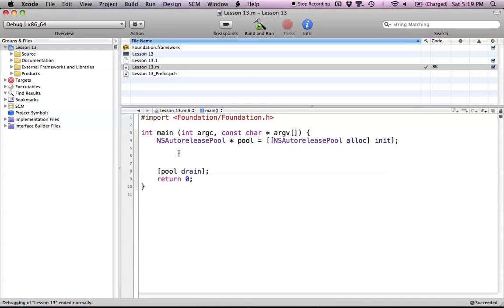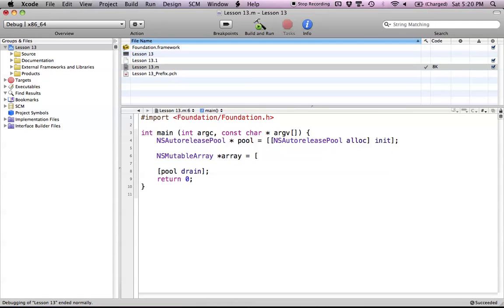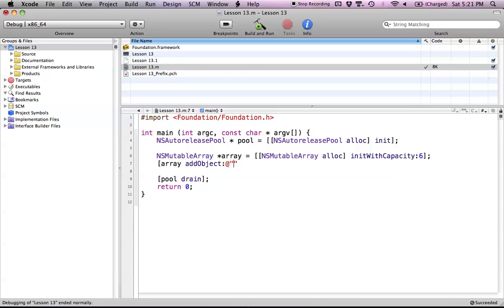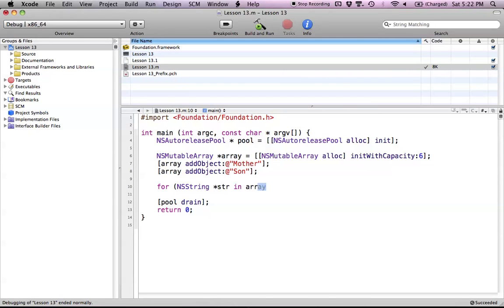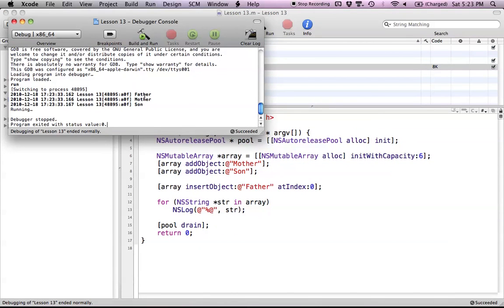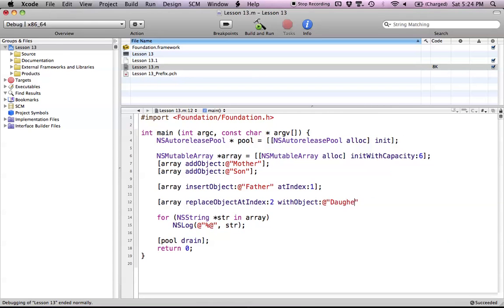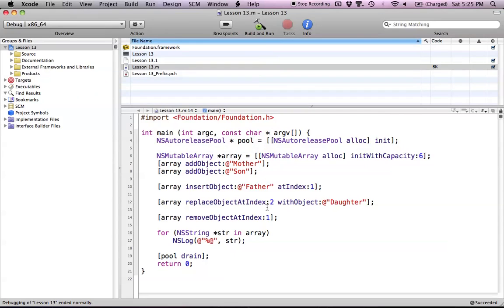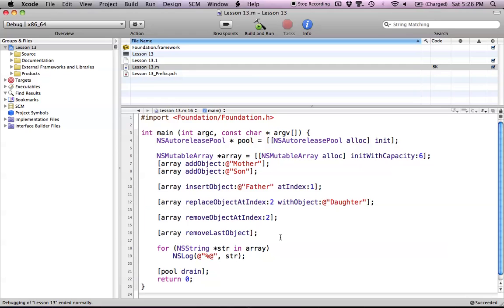Objective-C on the Mac L13 - NSMutableArray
How to use the NSMutableArray class in Objective-C.